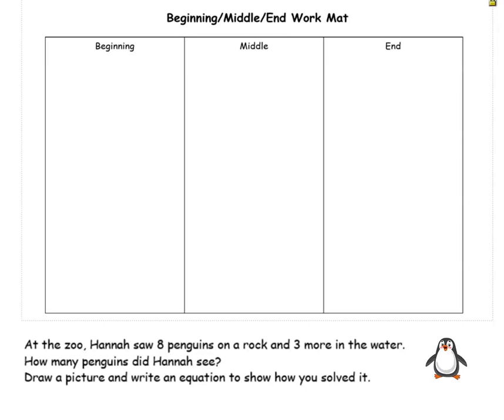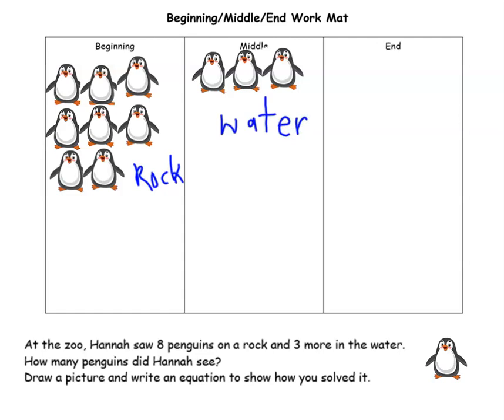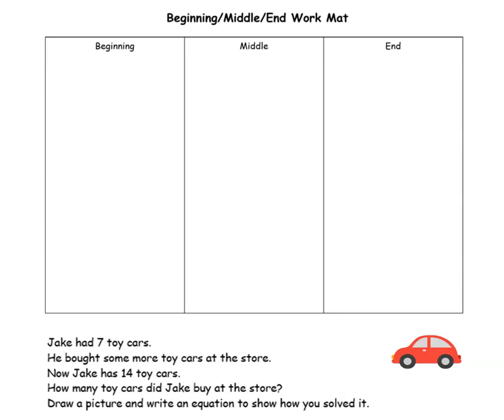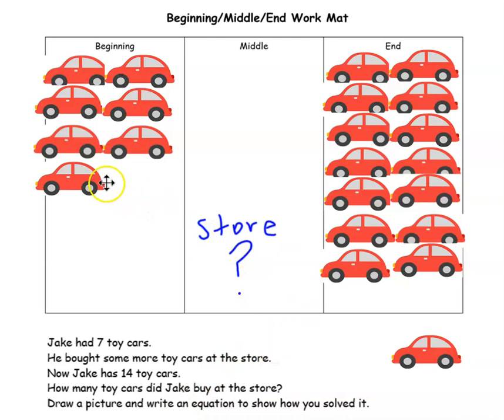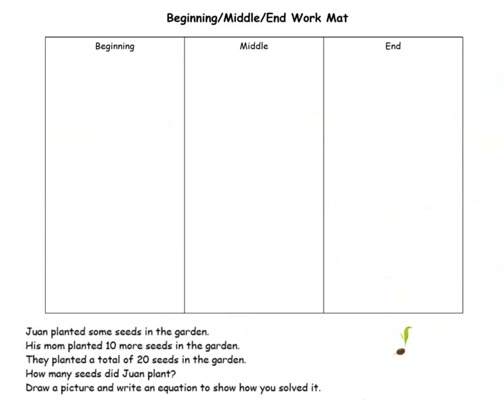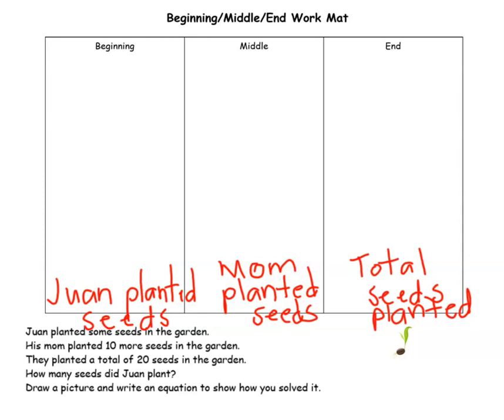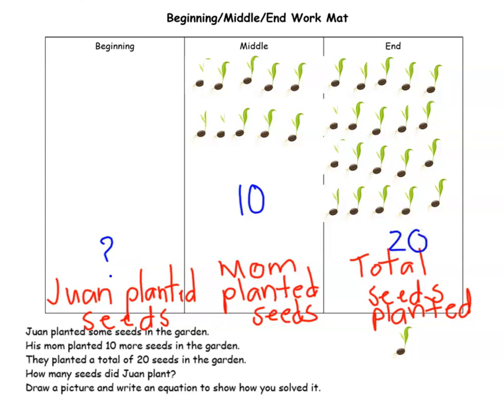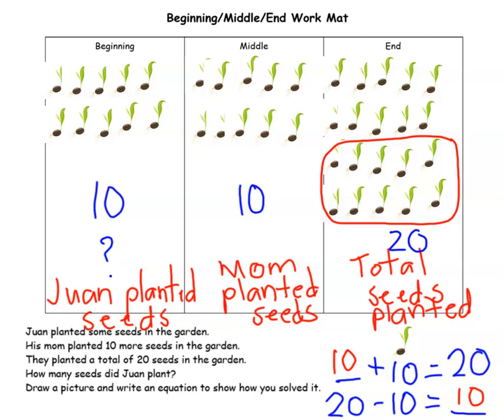Additional Word Problems Using BeginningMiddleEnd Work Mat Day 141